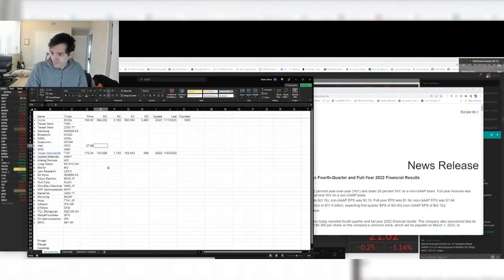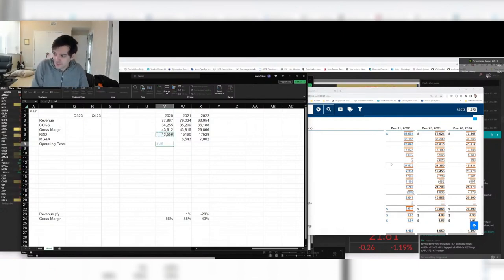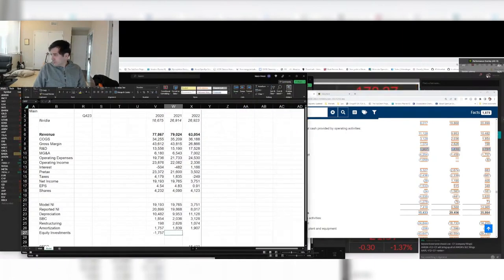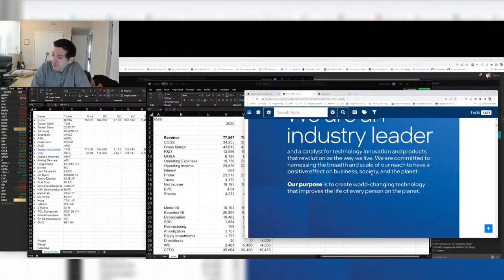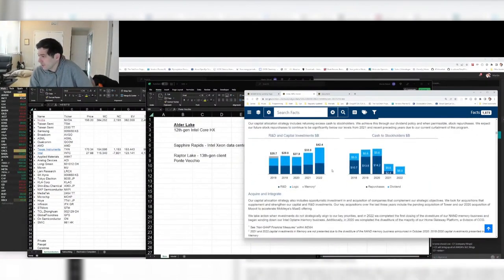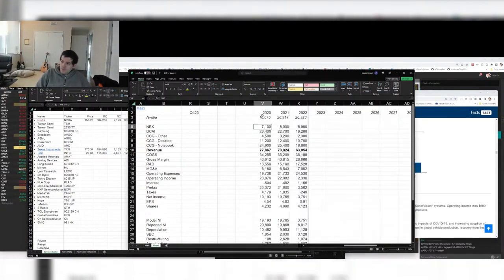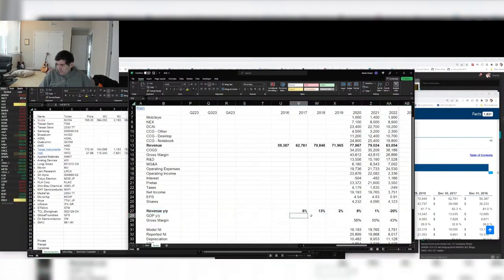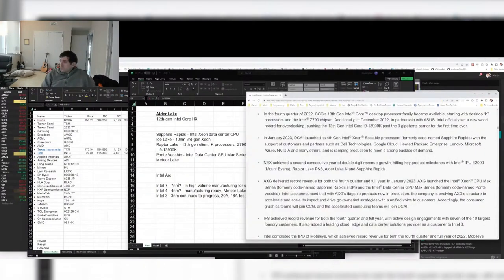Martin Shkreli Analyzes Intel Stock (Excel Valuation Of Stock)